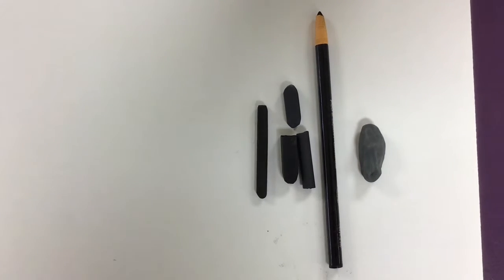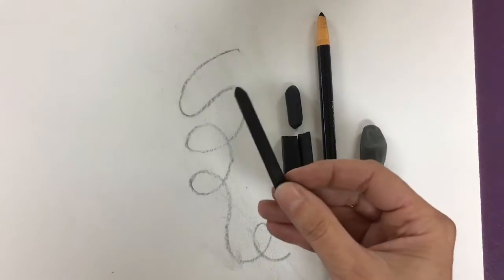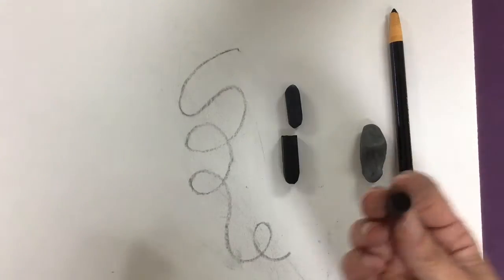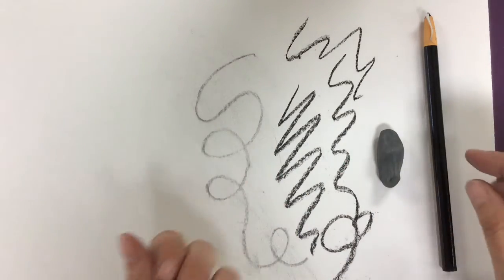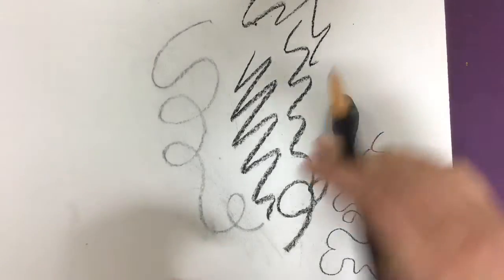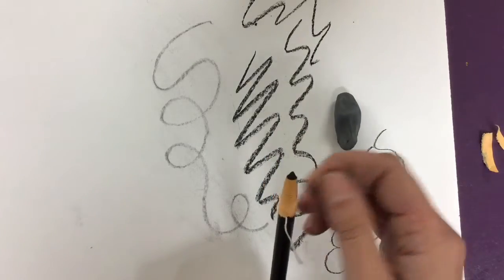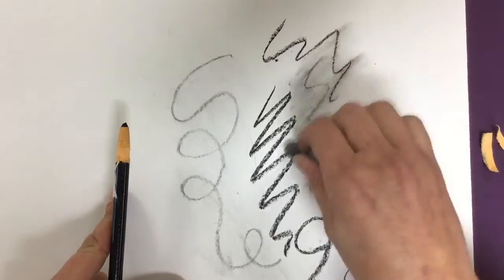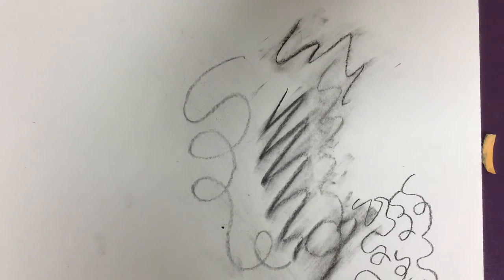Charcoal Types And Functions